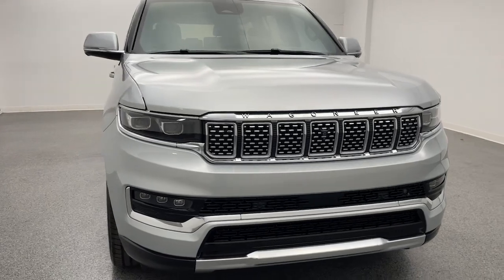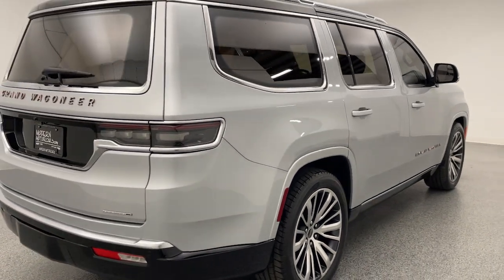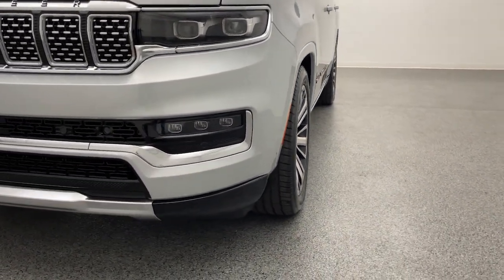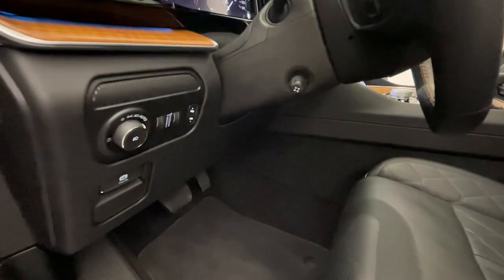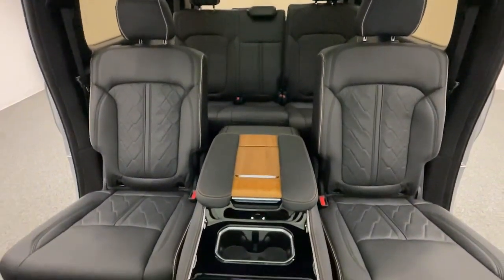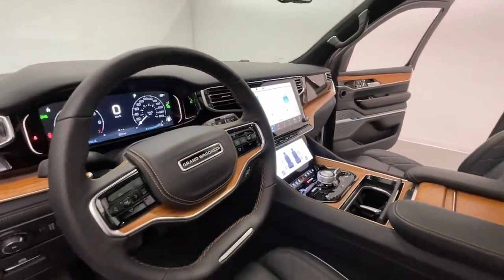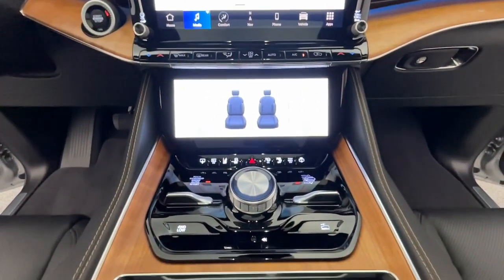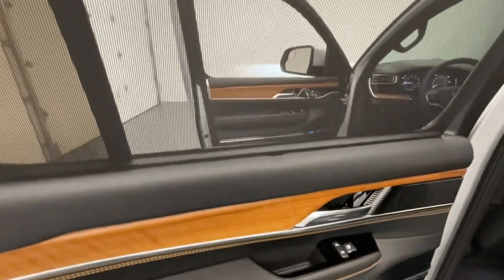2022 Jeep Grand Wagoneer Nixa, Springfield, Ozark, Branson, Joplin, MO 115814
Silver Zynith Used 2022 Jeep Grand Wagoneer Series III available in Nixa, Missouri at Modern Motorcars. Servicing the Springfield, Ozark, Branson, Joplin, MO area.

Modern Motorcars
1856 N Deffer Dr

Navigation, HUD, Apple CarPlay, Android Auto, 360 Camera, Night Vision, McIntosh Sound System, Heated/Cooled/Massage Front Seats, Power Boards, Panoramic Sunroof.brbr-WE DELIVER IN 300 MILES FOR FREE! br-100% ONLINE TRANSACTIONS!br-Silver Zynith br-Global Black Quilted Palermo Leather Interior br-6.4L V8 Engine br-8-Speed Automatic Transmission br-Four Wheel Drive br-Navigation br-HUDbr-Apple CarPlaybr-Android Auto br-Heated Steering Wheelbr-Heated & Cooled Massage Front Seatsbr-Heated 2nd Row Captain Seatsbr-3rd Row Seatingbr-McIntosh MX1375 23 Speaker Sound System br-360 Surround View Camerabr-Night Vision br-Active Driving Assist System br-Active Lane Management br-Power Running Boardsbr-Remote Startbr-12in Touchscreen Radiobr-Rear Seat Monitoring Camerabr-Front Console Cooler br-Premium Rear Floor Console br-Natural Walnut Wood Interior Accentsbr-LED Projector Headlamps br-Tri-Pane Panoramic Sunroofbr-Hands Free Power Liftgate br-22in Polished Alloy Wheelsbr-Black Roof br-4-Zone Climate Control brbr-Join the nearly 1,000 clients that have rated us an average of 4.8 of 5! The most commonly used phrases in our reviews are buying experience, fair price and highly recommend. We pride ourselves on providing an unique and friendly experience for all shoppers before, during and after the process. We place an extremely heavy emphasis on our intensive presale inspection by our team of ASE certified technicians. We then make the investments needed to bring all inventory up to the Modern Motorcars quality standards prior to considering it ready for retail. We serve the Greater Springfield Missouri area; however, our clients range from coast to coast. Over the years we have developed a very smooth process for delivery to your doorstep, free pickup at Springfield/Branson airport and premium warranties recognized in service centers nationally. In addition, we provide convenient and industry leading finance options with rates that compete with any lending source. Whether it is a vehicle purchased from Modern Motorcars or not, our Service Center is ready to handle all your needs from simple to the most complex on all makes and models. We treat every opportunity with care and focus on delivering all shoppers with our unique VIP experience providing the amenities you typically will not find in a family owned and operated dealership. We invite you to inspect our reviews and look forward to working with you!